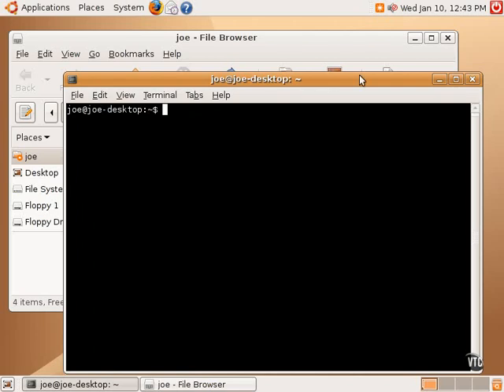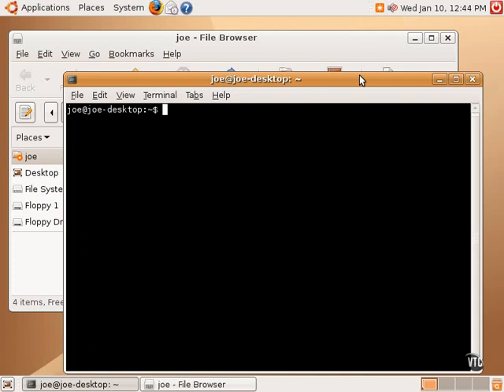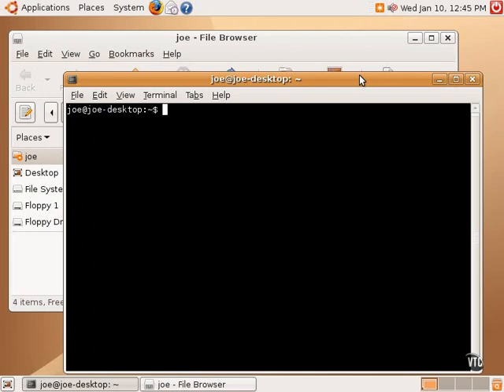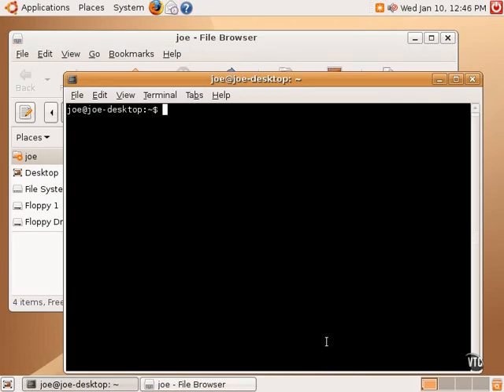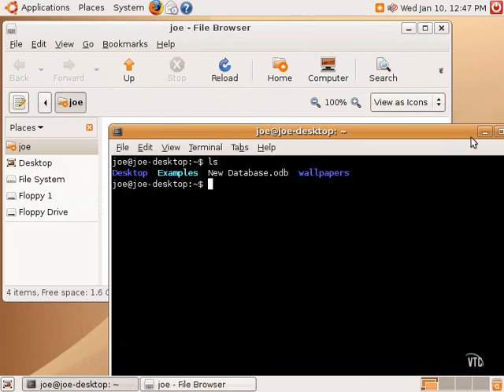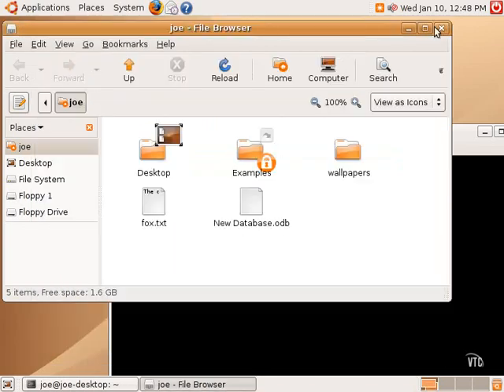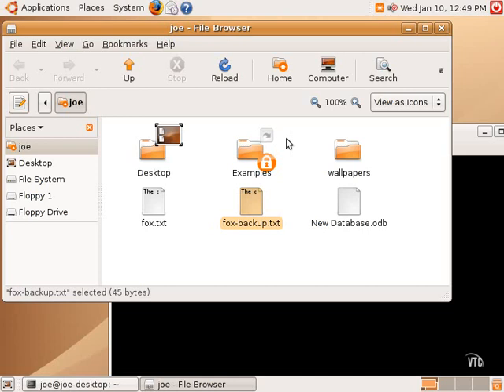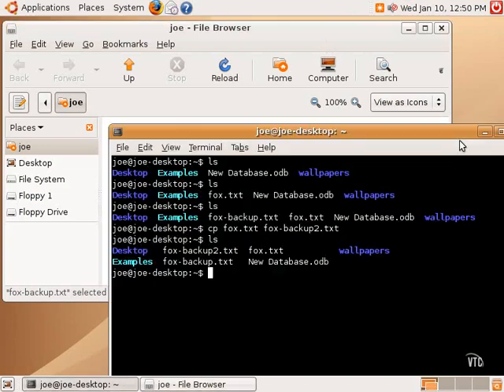Ubuntu Linux Tutorial Chapt12.Introduction to the Terminal 2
Lesson02.Basic Commands Pt.1